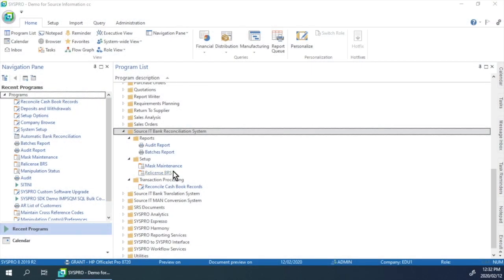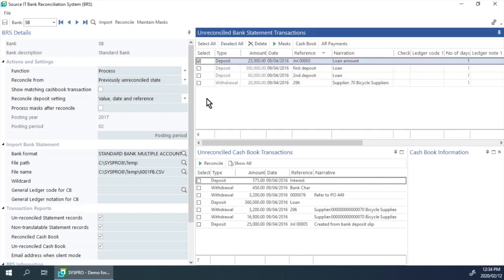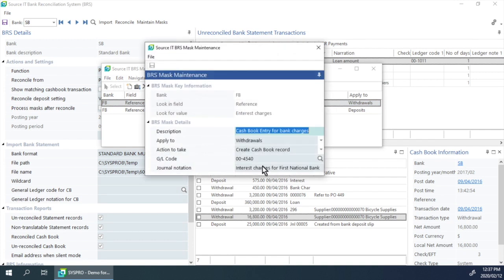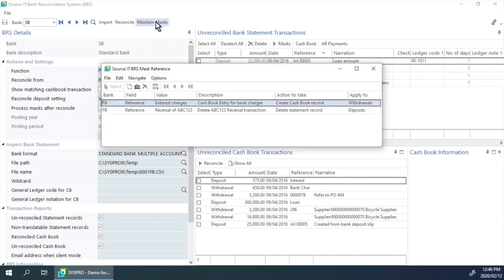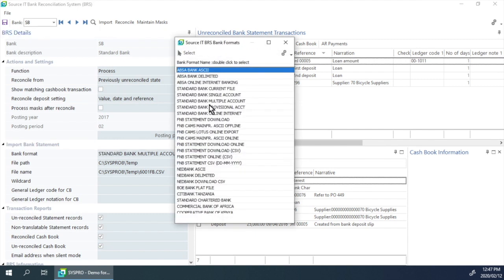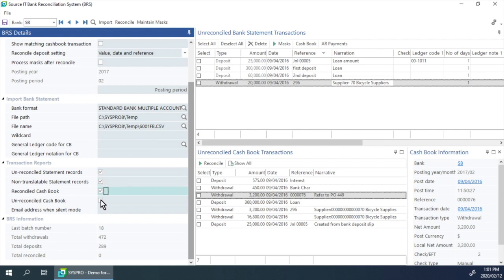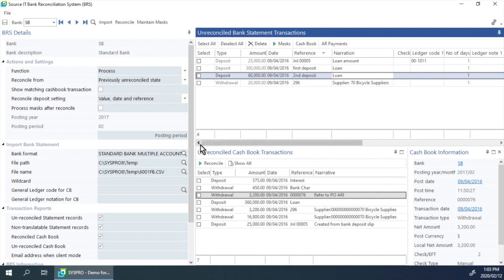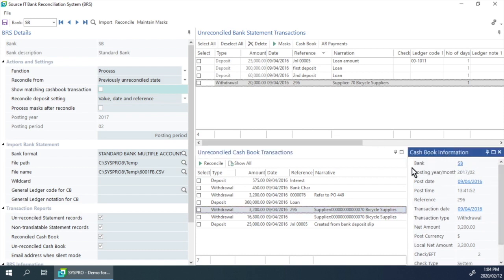Source IT BRS Introduction for SYSPRO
Introduction video tutorial for Source IT's SYSPRO Bank Reconciliation System (BRS) module.

The Bank Reconciliation System (BRS) translates the electronic statements from the associated financial institutions into a format that the BRS process may use accordingly.

Automatic Reconciliation Flagging:
BRS attempts to match the transactions from the translated electronic statement against the SYSPRO Cash Book transactions. When a correct match is determined, the relevant SYSPRO Cash Book transaction is flagged as reconciled. Un-reconciled bank statement transactions are stored by the BRS module for future matching attempts. All transactions, whether reconciled or not are represented on a series of reports which may be reprinted based on their batch numbers.
Manual Reconciliation Flagging:
Where duplicate entries prevent automatic reconciliation, manually select a statement transaction and a Cash Book and action the reconciliation of the SYSPRO Cash Book entry.
Select multiple bank statement transactions to be reconciled against a single SYSPRO Cash Book entry and vice versa.
Automatic Cash Book Transaction Creation:
Cash Book transactions are automatically generated in SYSPRO using a masking function which allows the user to specify specific matching rules. This masking functionality will also delete statement entries if not required.
Manual Cash Book Transaction Creation:
Generate Cash Book entries into SYSPRO from any of the selected bank statement transactions.
Generate SYSPRO AR Payments From Deposit Entries:
Deposit entries on the electronic statement may be used to quickly allocate payments against Customers in SYSPRO from within the BRS process. This process will also automatically generate the associated Cash Book entries and flag those as reconciled.
Full Audit Trail:
All activity carried out using this BRS process is written to an audit and may be printed as required.